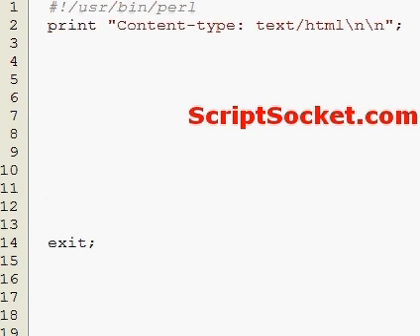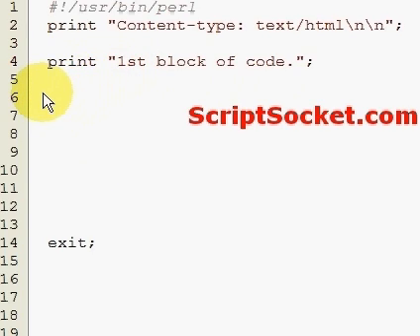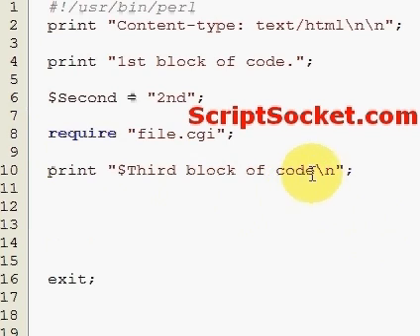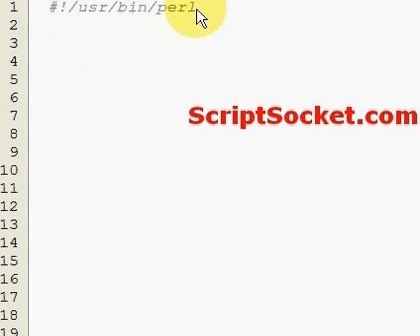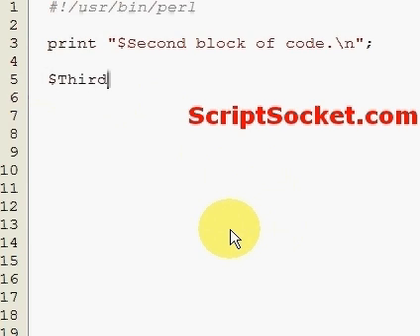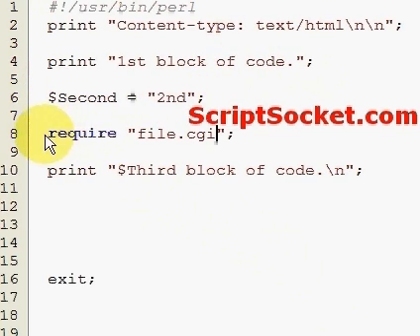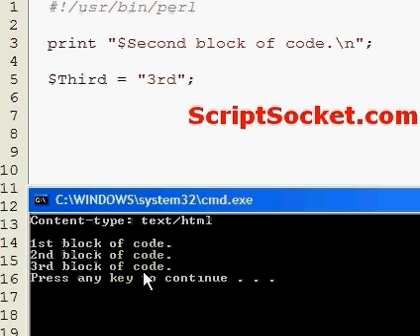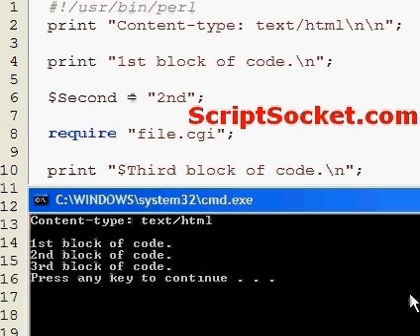Perl Tutorial 42 - require Function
Part 42 of the Perl Tutorial shows the use of the require function to read information from other scripts. South America Photo Map (Free Android App)